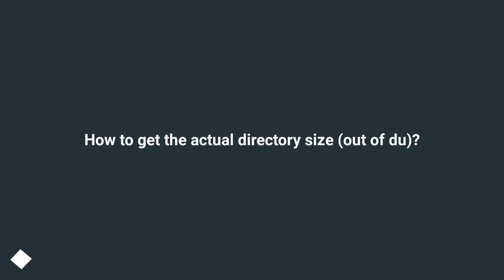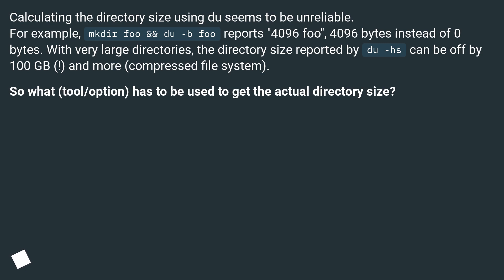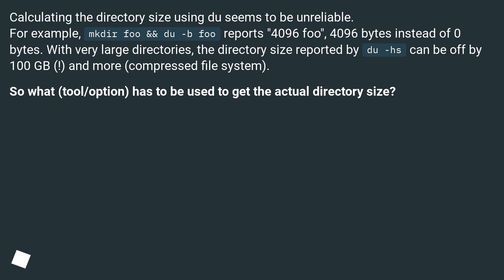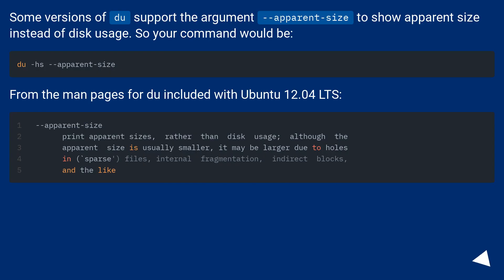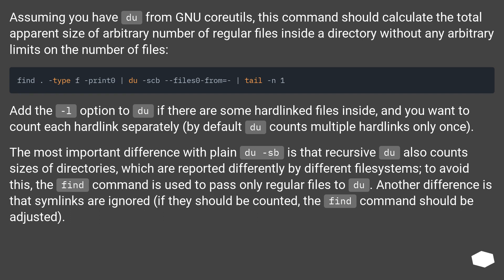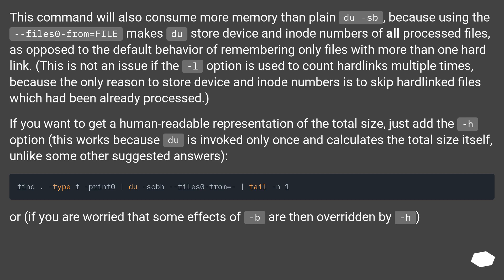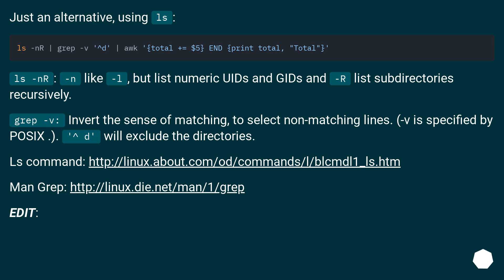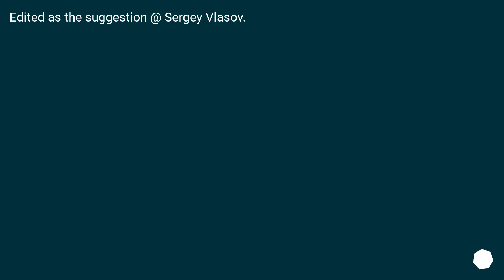How to get the actual directory size (out of du)?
Chapters
00:00 Question
01:19 Accepted answer (Score 9)
01:54 Answer 2 (Score 14)
02:23 Answer 3 (Score 10)
04:15 Answer 4 (Score 4)
05:02 Thank you